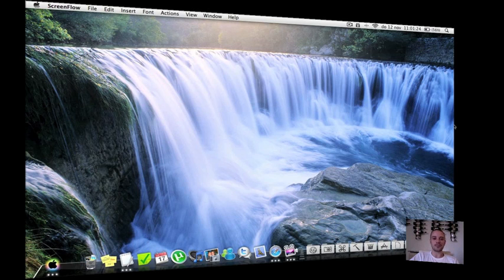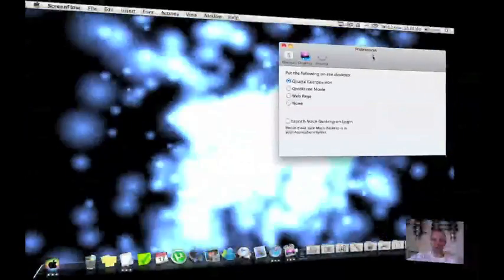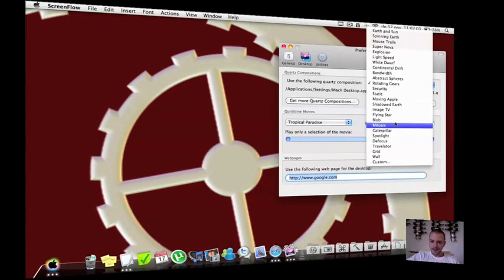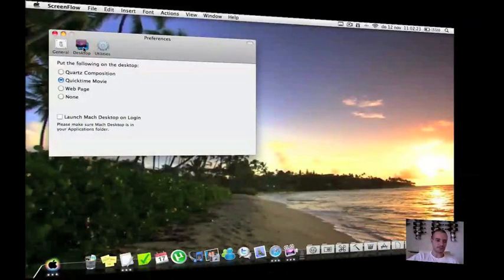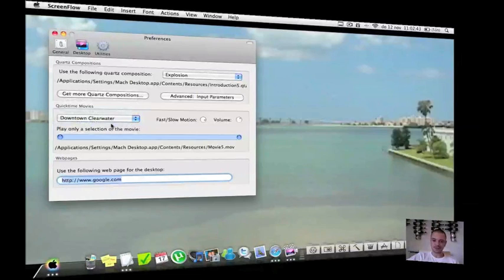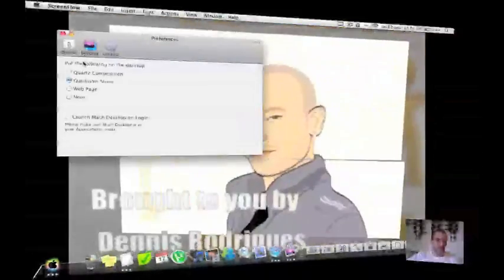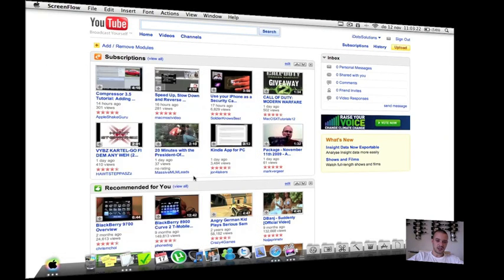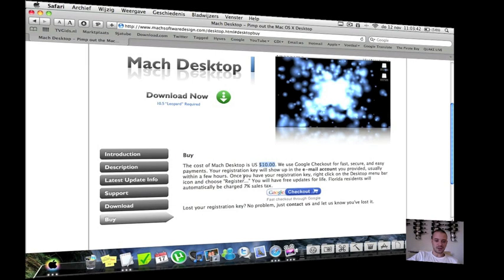Mac App Review: Mach Desktop, Best Wallpaper Application for the Mac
Sorry for the Bad Quality, I think Screenflow couldn't handle the speed of the quartz composition...